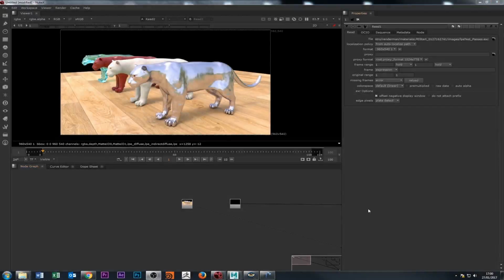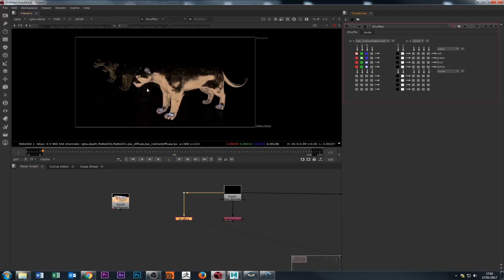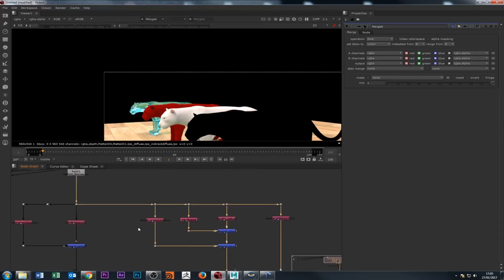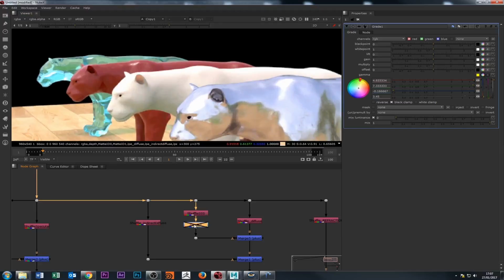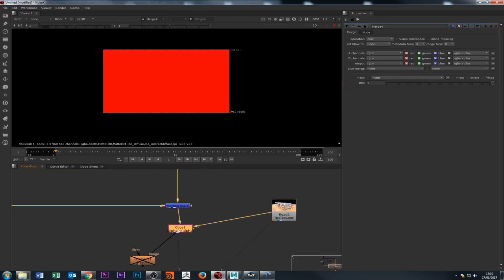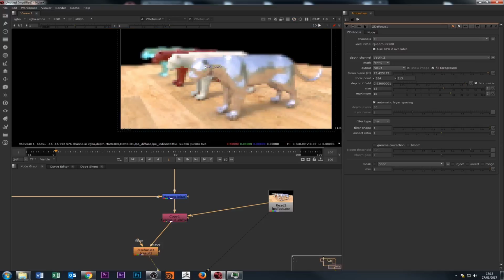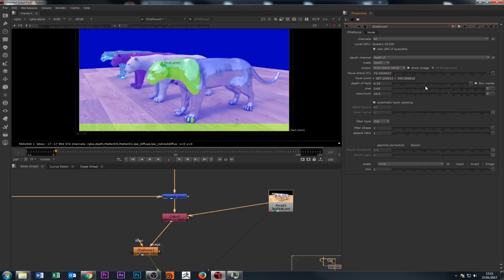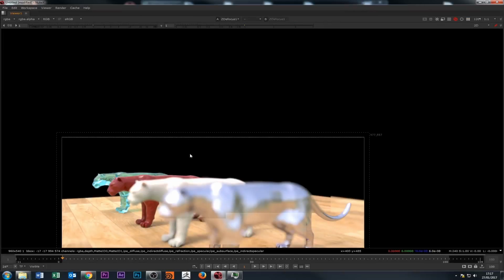005 Putting All Together In Nukex